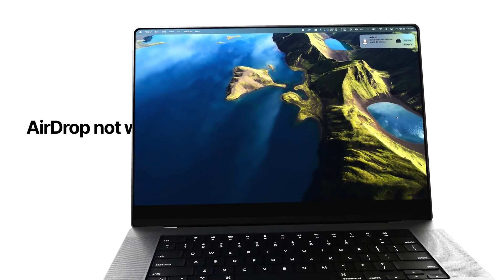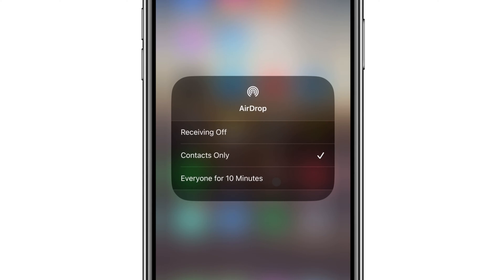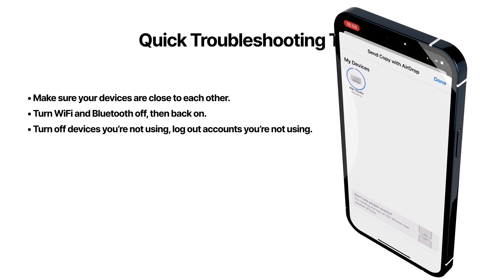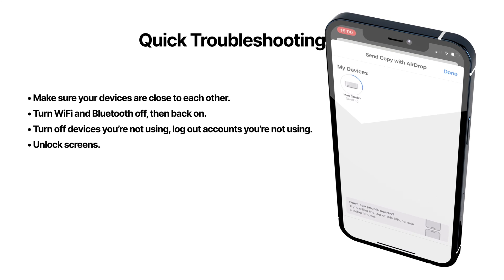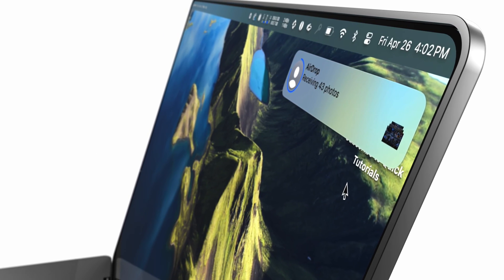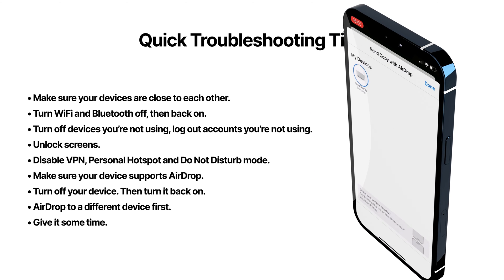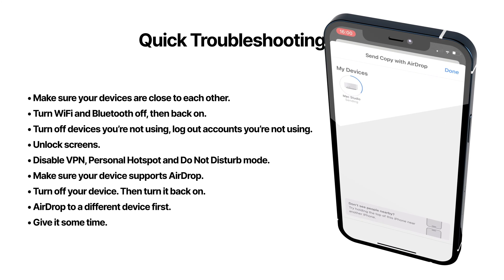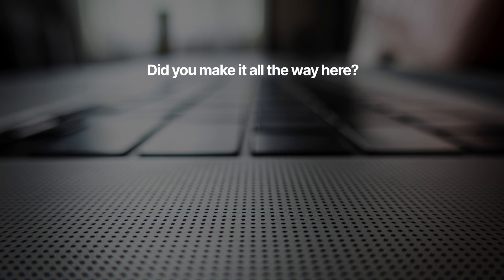How to fix AirDrop issues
AirDrop not working? Here's 10 things you can do to fix AirDrop issues on iPhone, iPad and on your Mac.

Our favorite setup:
* 2TB SSD Hard drive